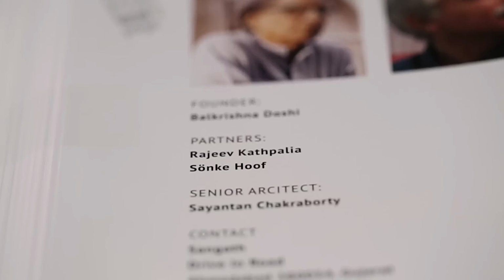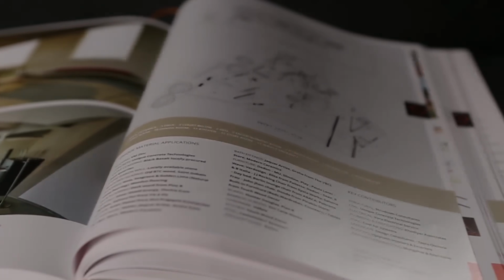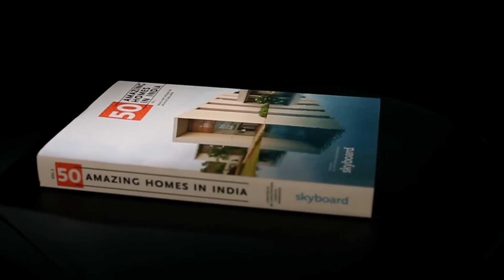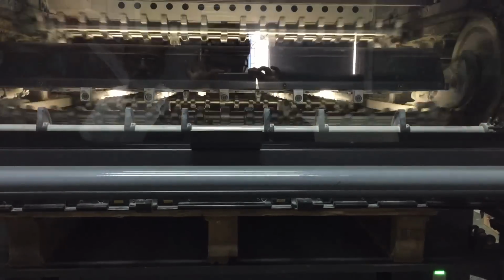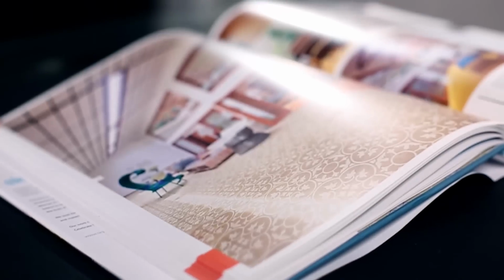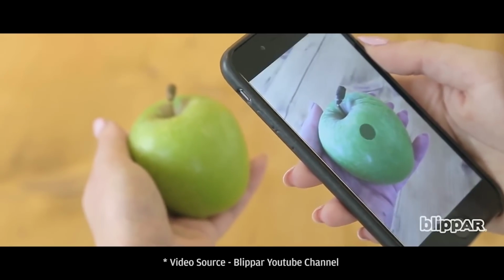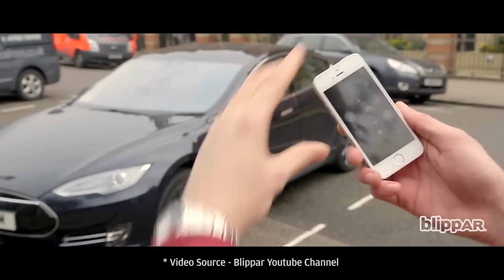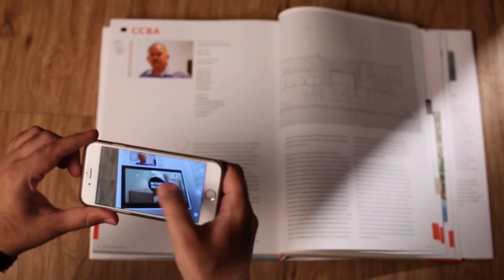Making of 50 Amazing Homes In India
Why is this book called India's First Interactive Architectural Book? How will this open new doors for the architectural industry? Get the answer to the above questions and more in the making of 50AmazingHomesInIndia.